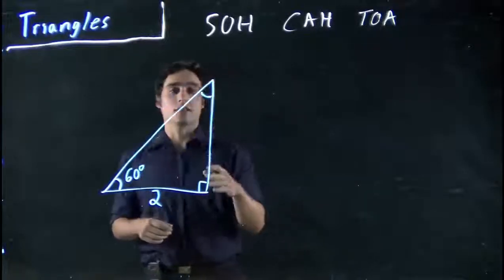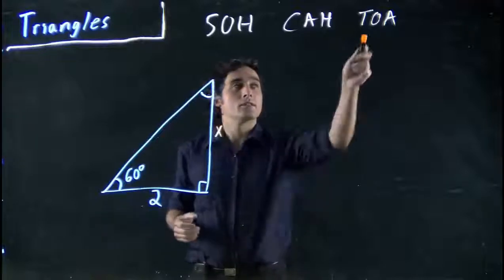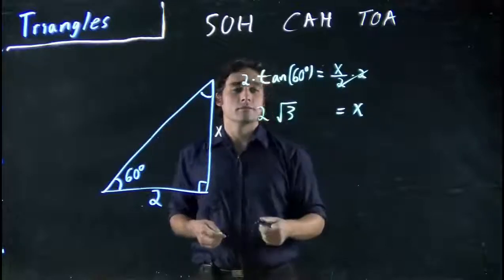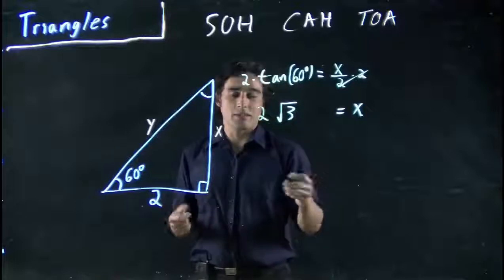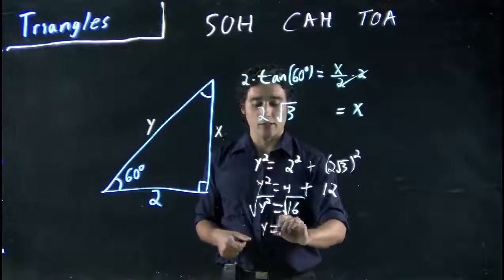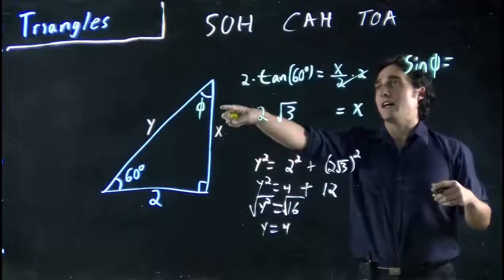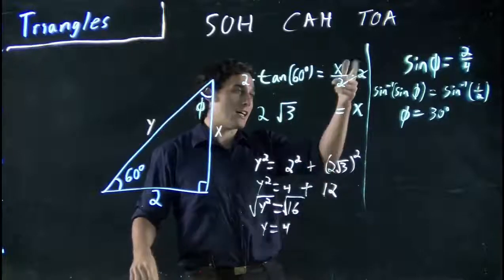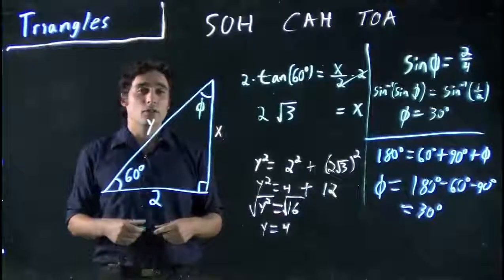Right angle triangle example